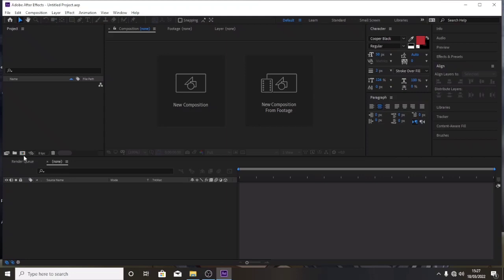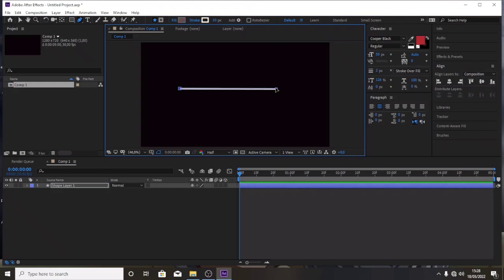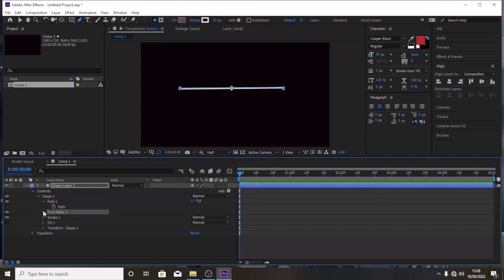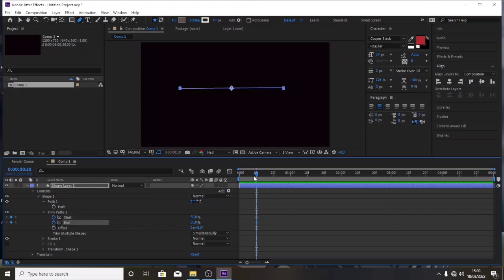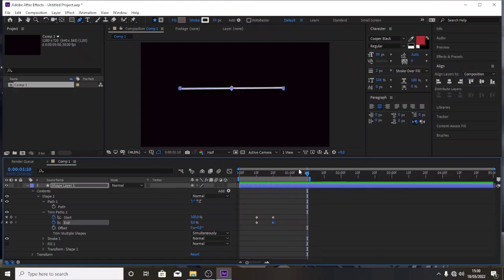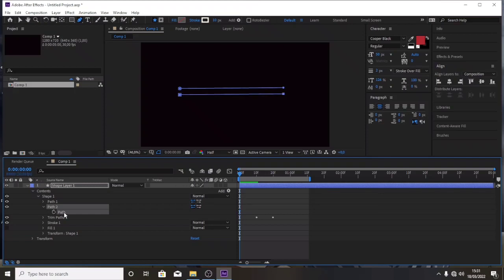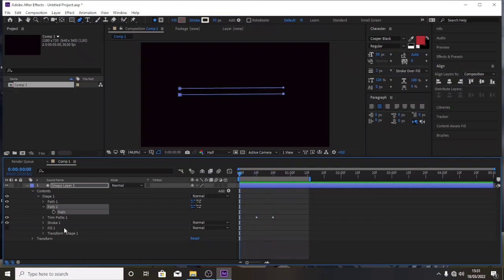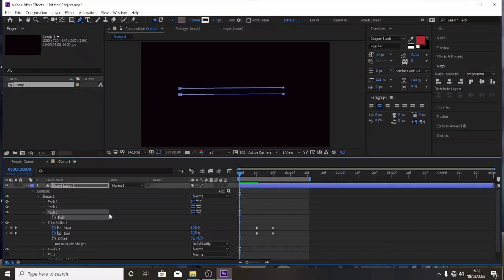How To Create Motion Path with Trim path in after effect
Editing with after effect